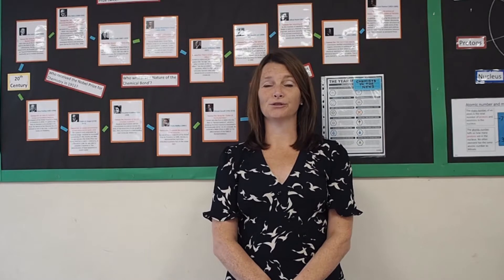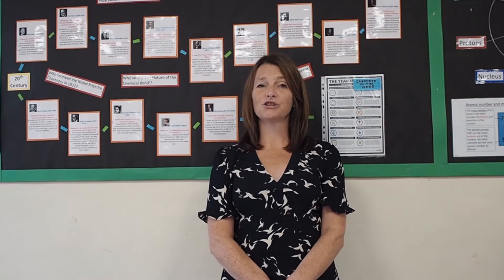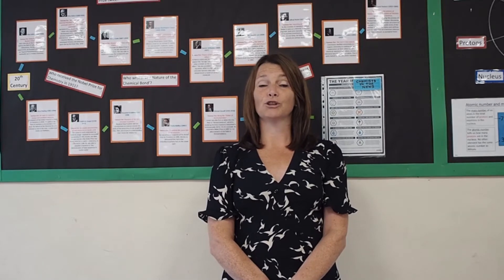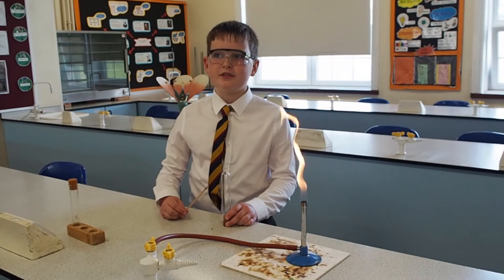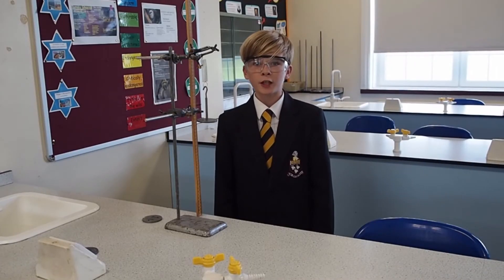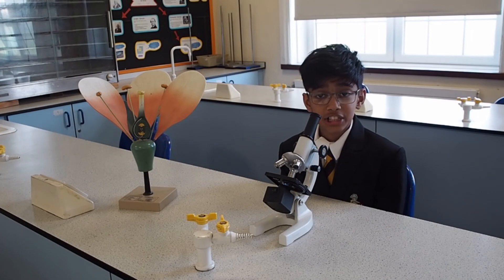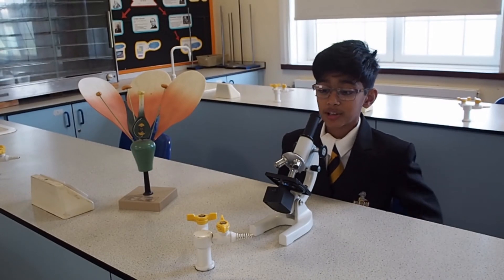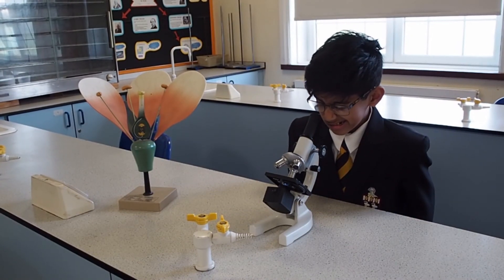Science at Hutton Grammar School Open Evening 2020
Welcome to the Science Department, here at Hutton Grammar School.